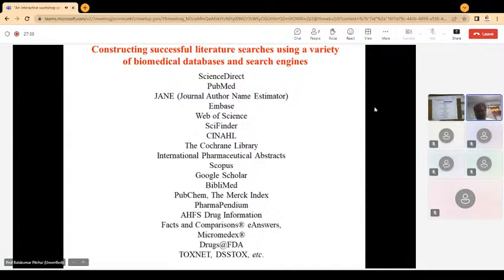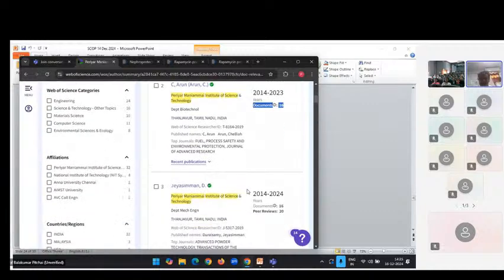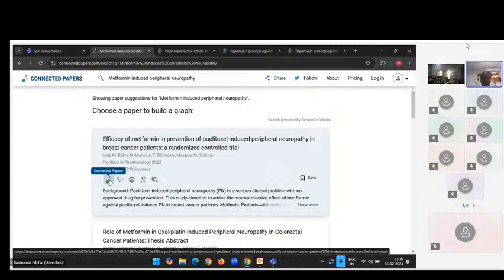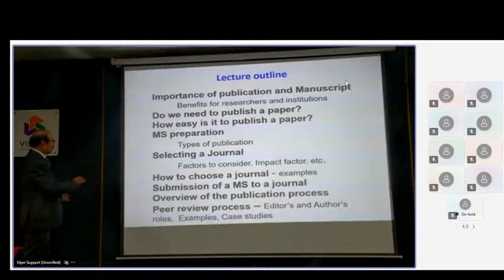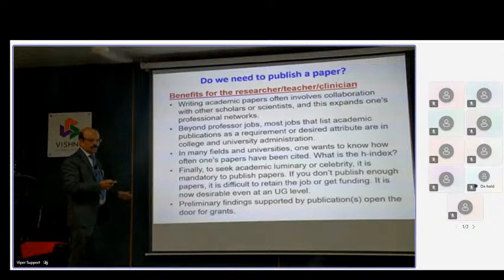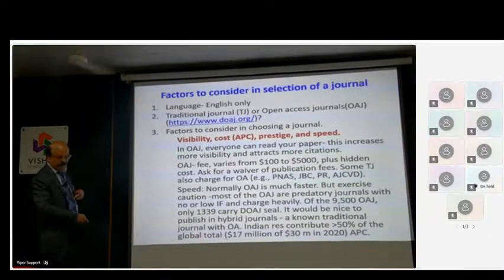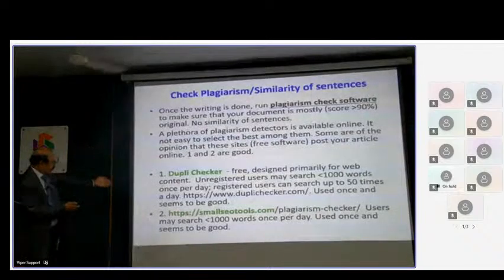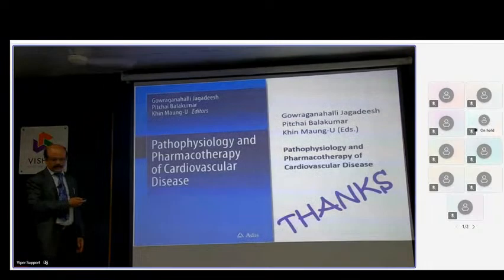VIPER .1 - 2024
2024 VIPER  Narsapur.